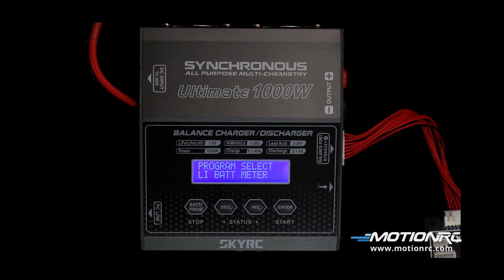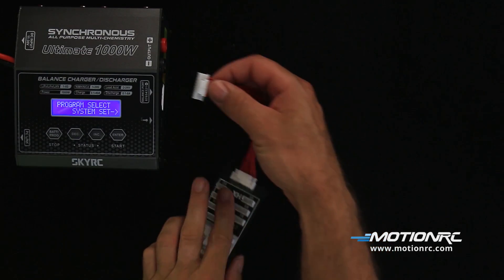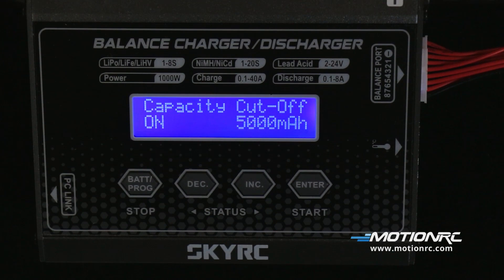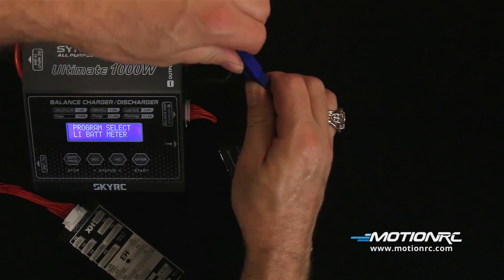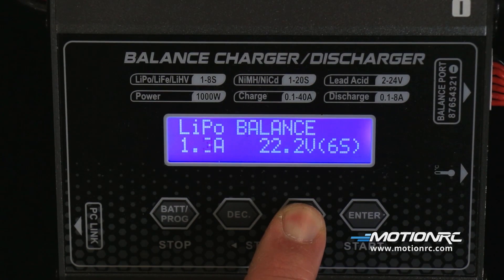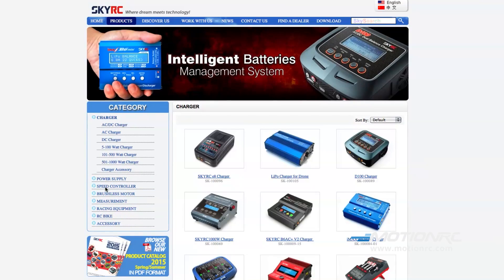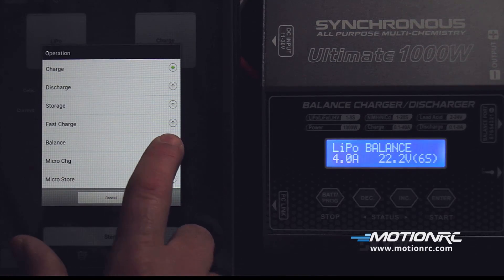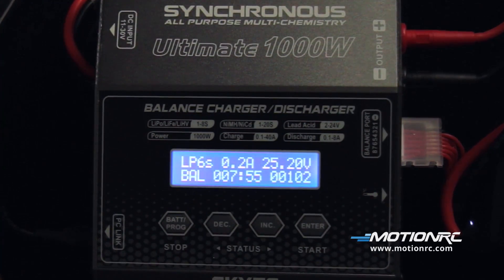SkyRC Ultimate 1000W 40 Amp Battery Charger Over View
If you own a large multicopter or airplane that uses a huge LiPo battery pack, then this is the charger for you. It features an extremely high power output of 1000 watt / 40A, which means you can charge a 22.2V 20000mah battery at 40A current.